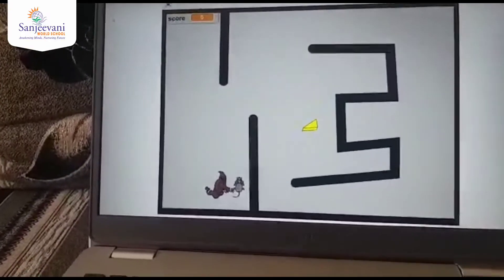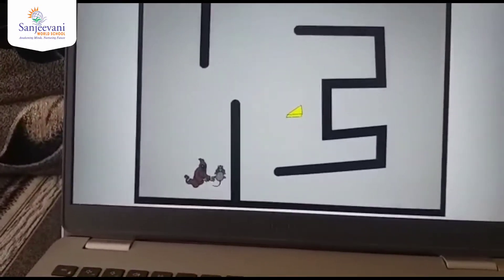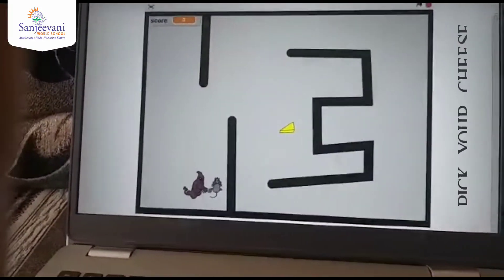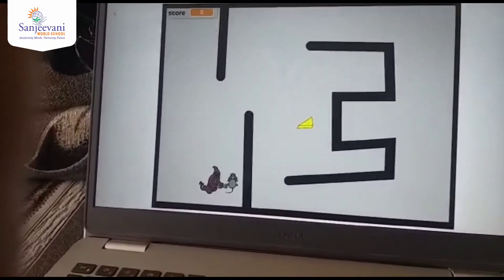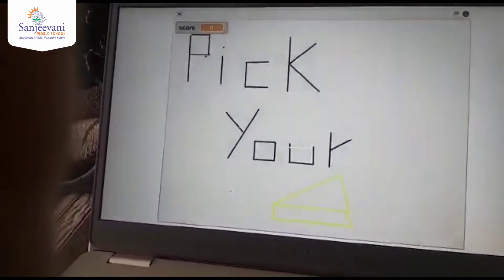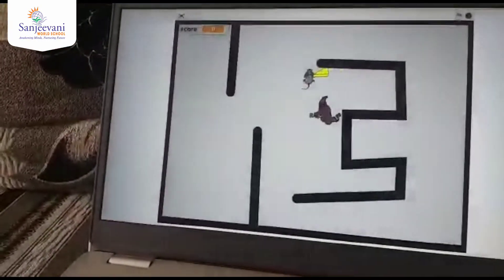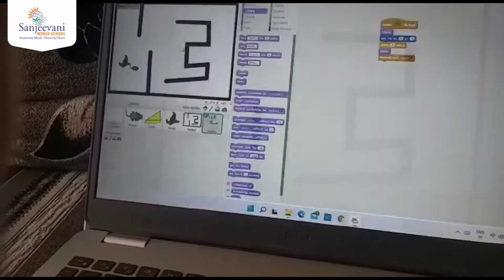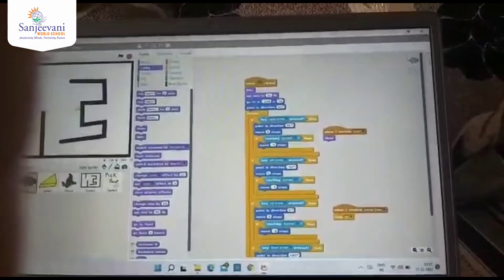Pick your Cheese - a Scratch Programming project by student of Sanjeevani World School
Scratch is the world’s largest coding community for children and a coding language with a simple visual interface that allows young people to create digital stories, games, and animations. Scratch is designed, developed, and moderated by the Scratch Foundation.

Scratch promotes computational thinking and problem solving skills; creative teaching and learning; self-expression and collaboration; and equity in computing.

Students can use Scratch to code their own interactive stories, animations, and games. In the process, they learn to think creatively, reason systematically, and work collaboratively — essential skills for everyone in today’s society.